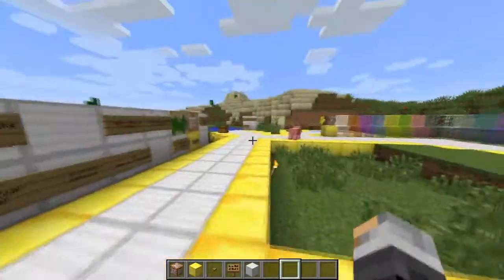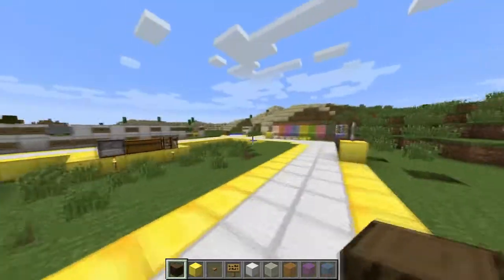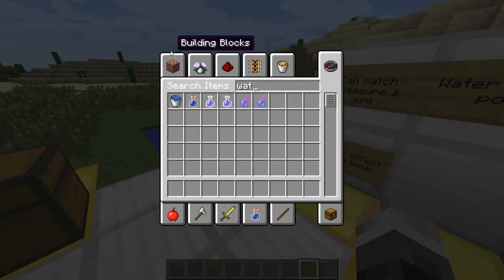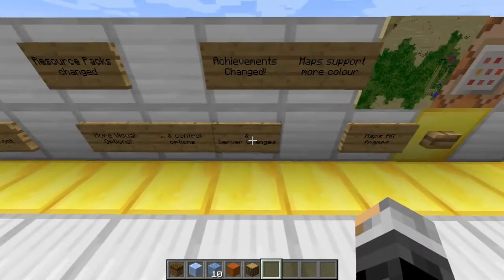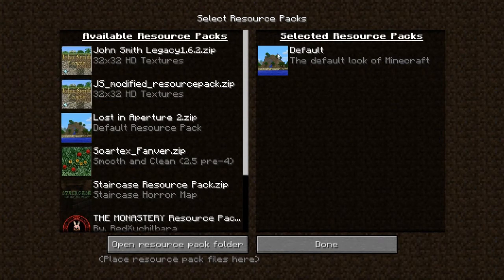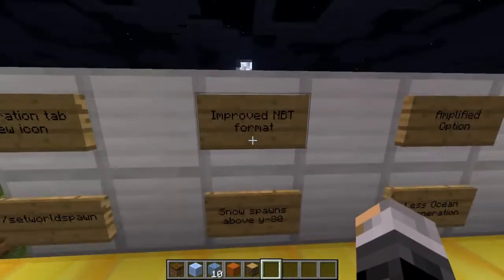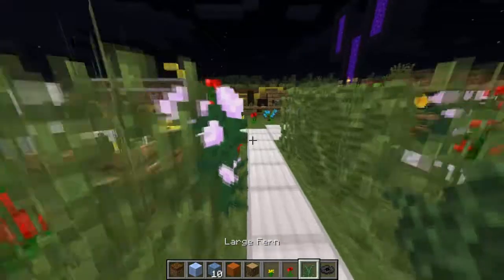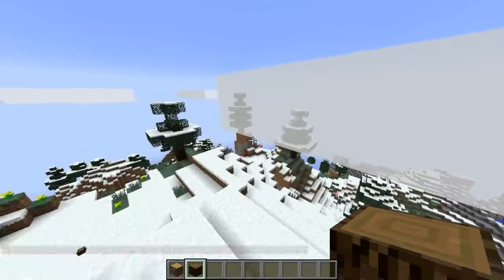Minecraft 1.7 Pre-Release Features Summary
A summary of all features to come with the 1.7 update! This update brings new biomes, colored glass, more clay & alot more

Things I've Missed:
Super Secret Settings